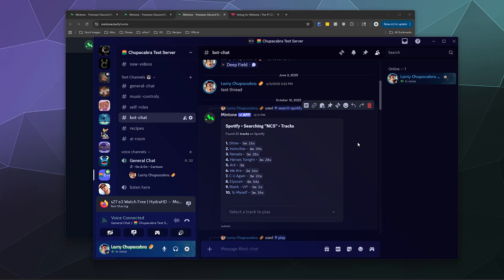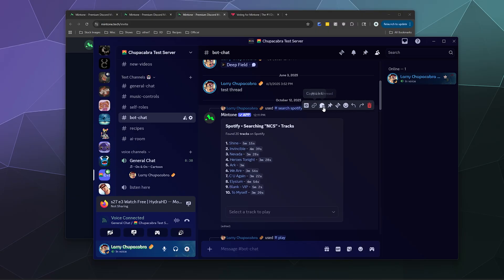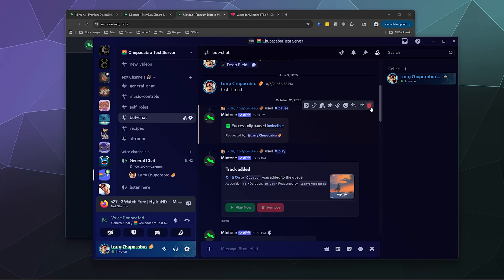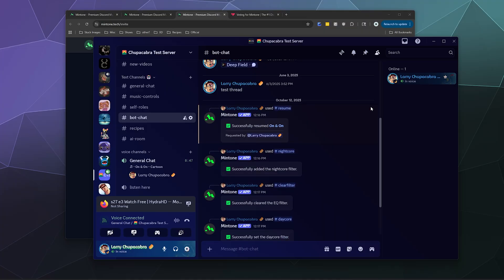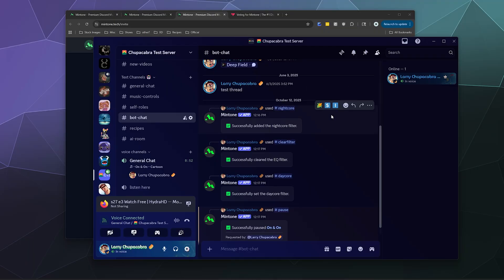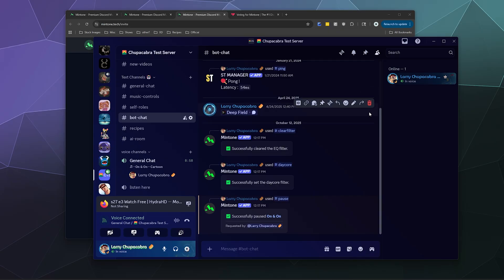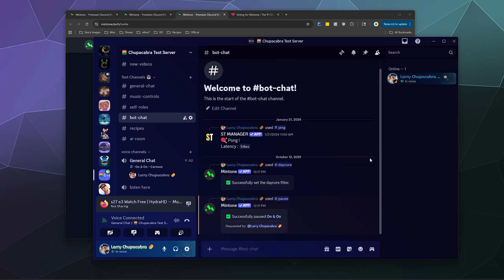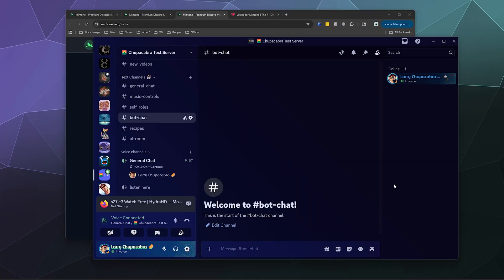How to Speed Delete Spam Messages in Discord (No Bots Needed) ⚡🗑️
Tired of deleting spam messages one at a time in Discord? 😩 In this 2025 tutorial, I’ll show you the fastest way to bulk delete messages manually - no bots, no scripts, no third-party tools required.

Discord recently added a new feature that lets you hold Shift while clicking the trashcan icon to instantly delete messages without confirming each one, making it super easy to clean up spam or unwanted chats.

💡 What You’ll Learn:
How to delete Discord messages instantly without pop-ups
How to use the Shift + Trashcan shortcut to speed up manual deletion
Tips for safely cleaning chat channels

Whether you’re a Discord moderator, server admin, or just cleaning up your DMs, this quick guide will save you tons of time!